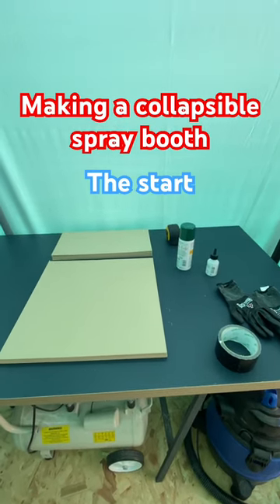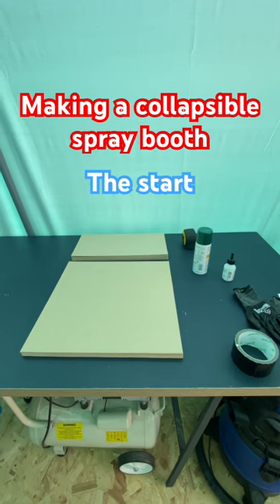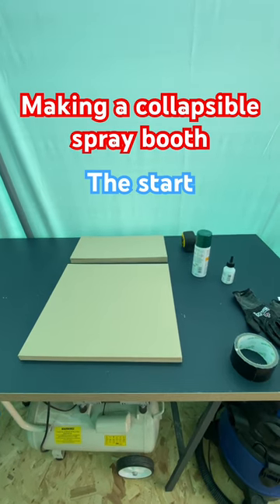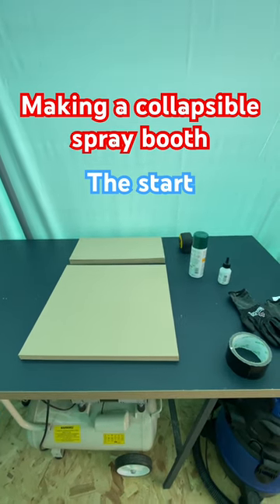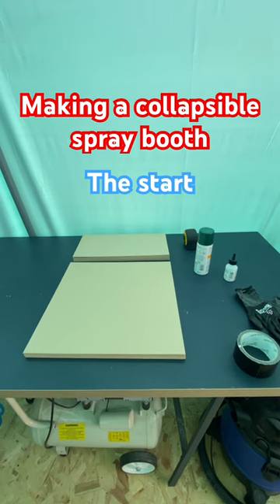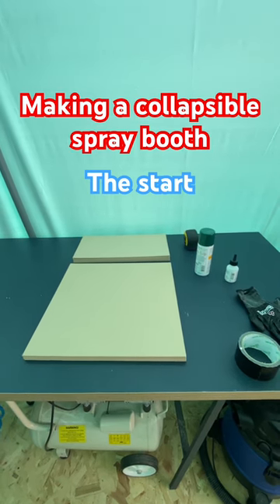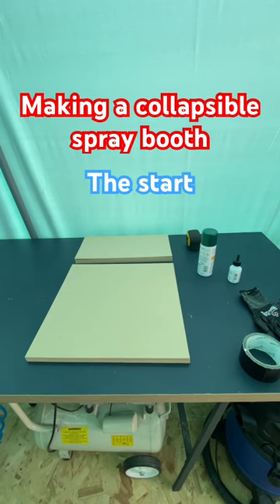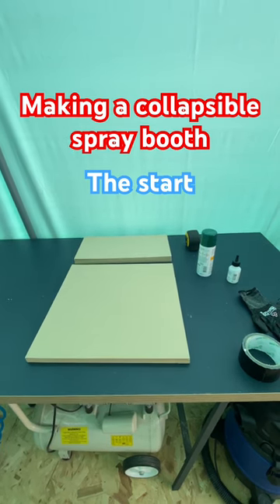Making a collapsible spray booth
** Our Influencer Storefront - All Our Gear ***

The Creative Acorn is a group of creatives using a wide variety of tools to produce our art, including 3D Printer, Laser engravers, CNC Routers, Cricut cutters and presses, Carpentry and Joinery, and of course, our hands.

We will showcase some of the work we produce as well as showing, in detail, how we make things. We will show how we set up and use the machines, as well as how we use the design software.